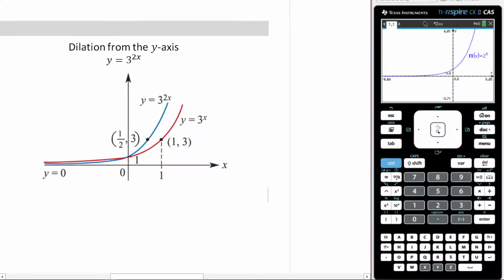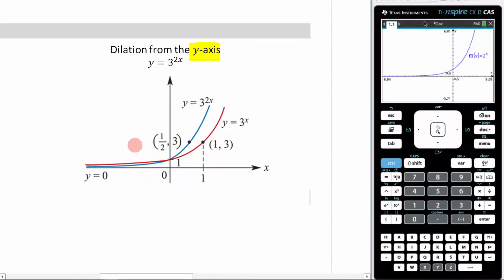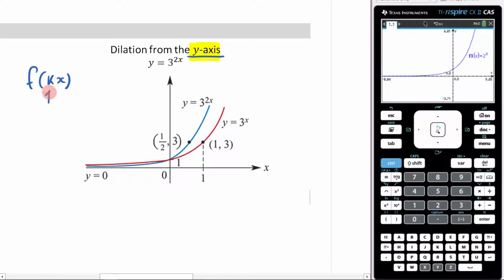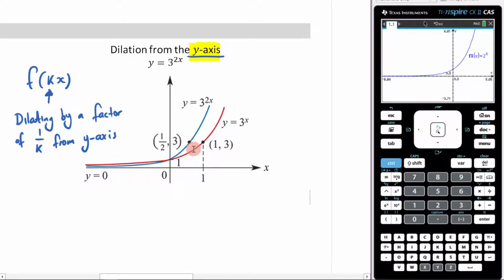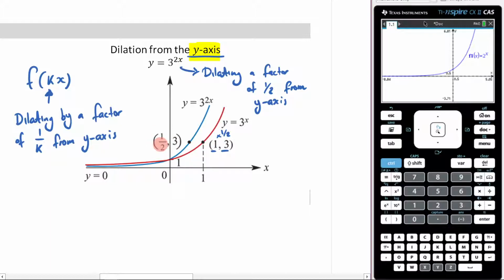Part 5 - Dilating from the y-axis